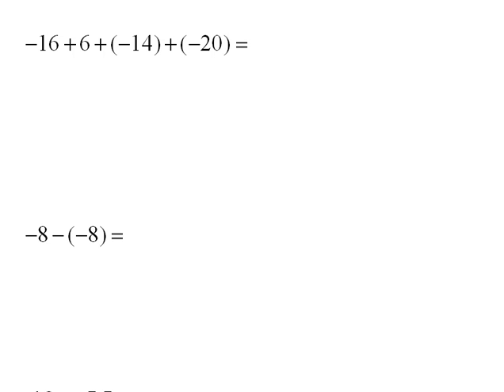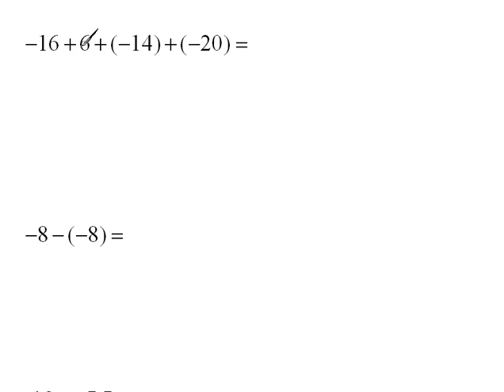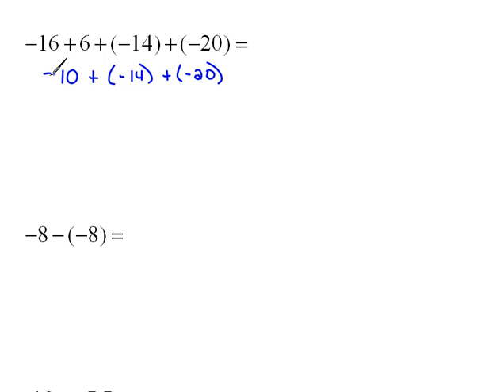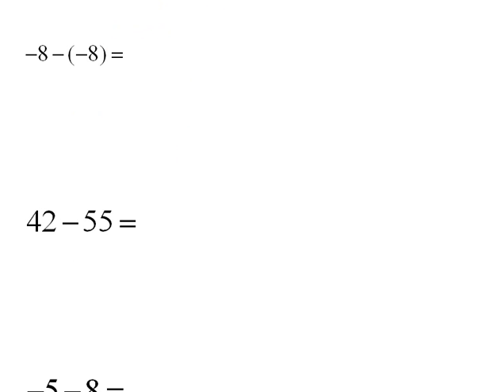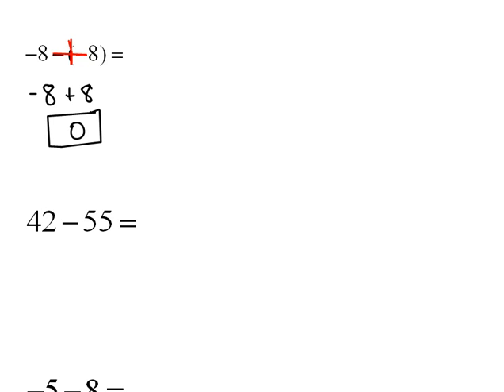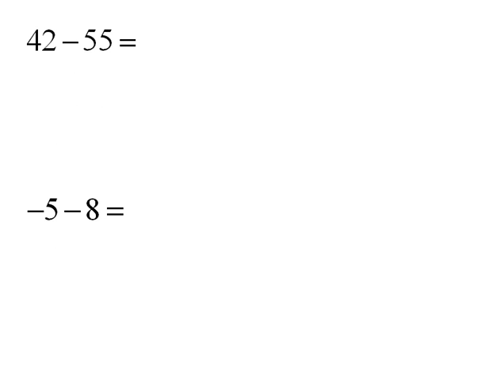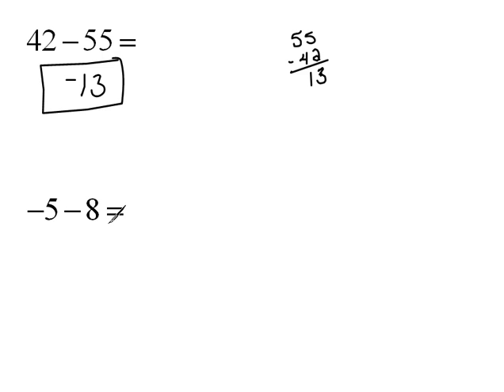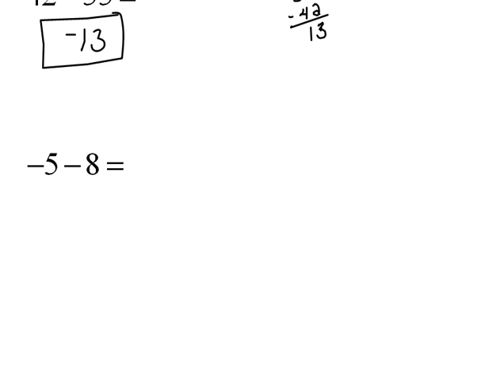More Examples of Adding and Subtracting Integers 1.5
Here are some additional examples of how to use the rules to add and subtract integers.